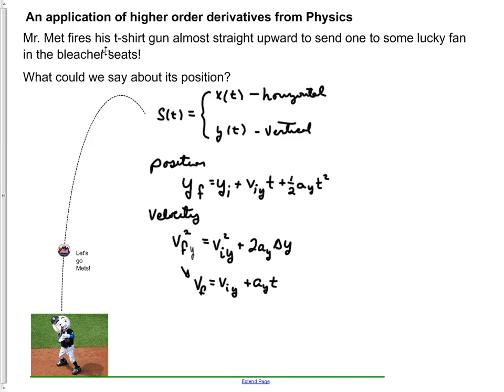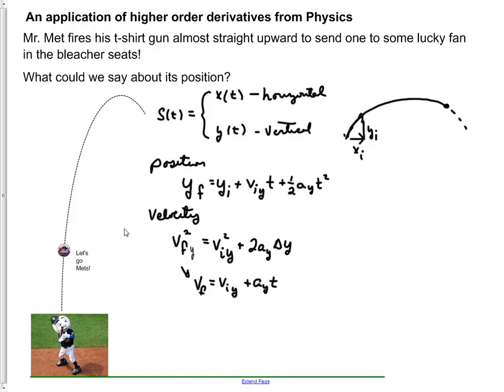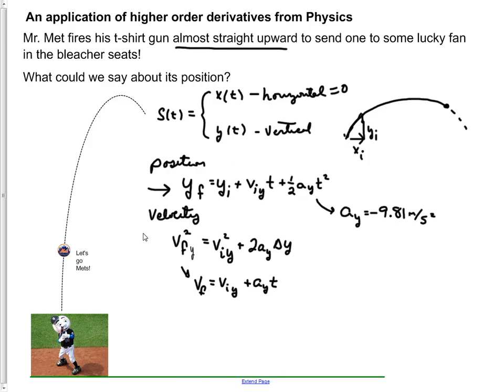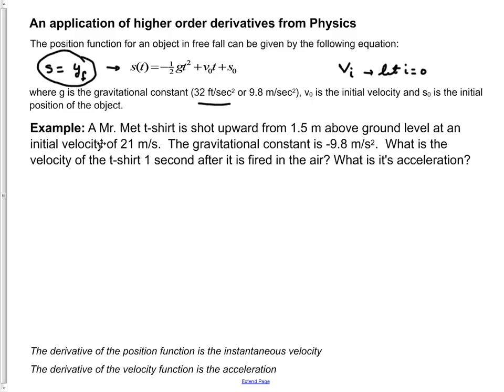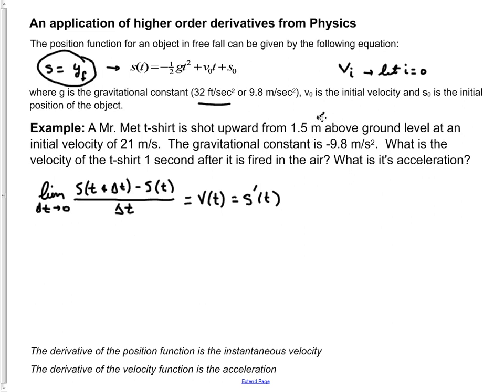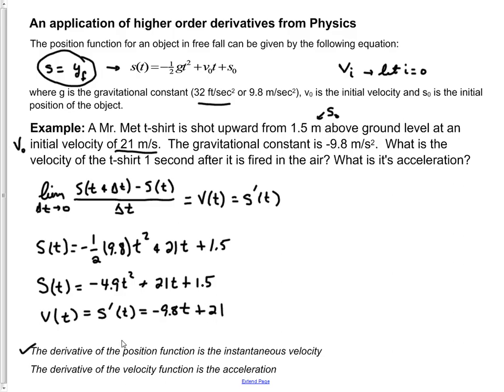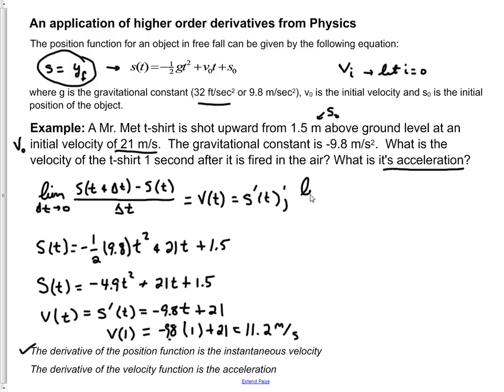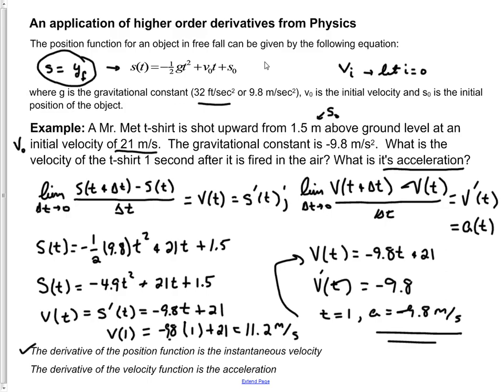4 3g HigherOrderDeriv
An application of higher order derivatives - Physics example